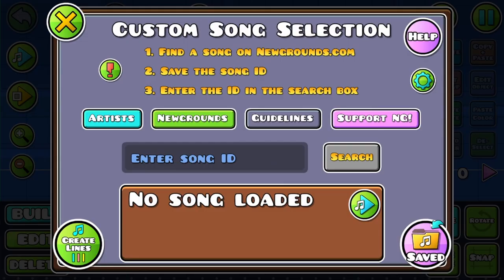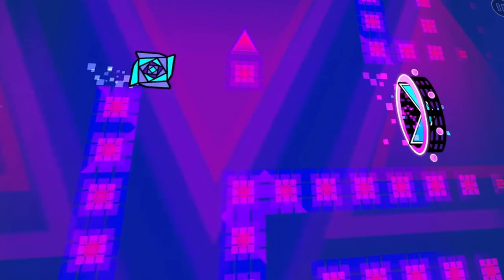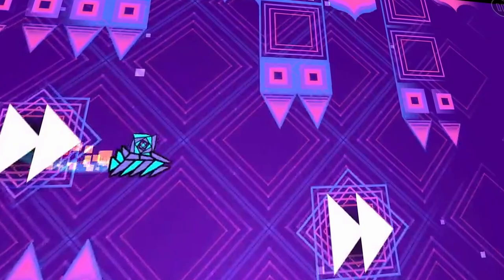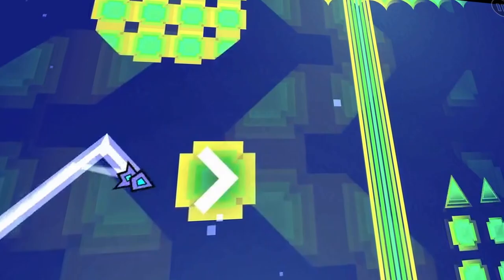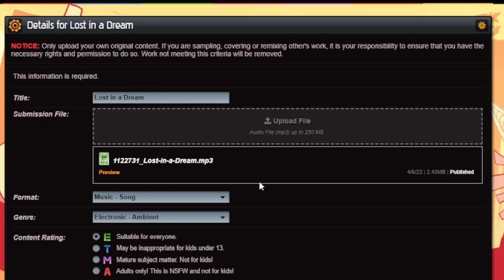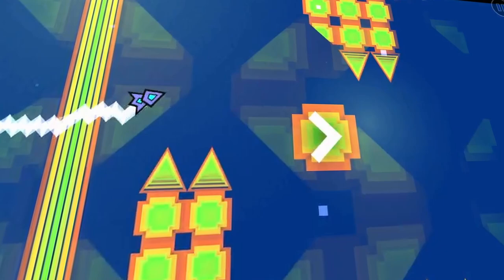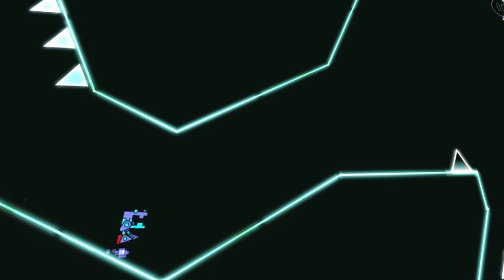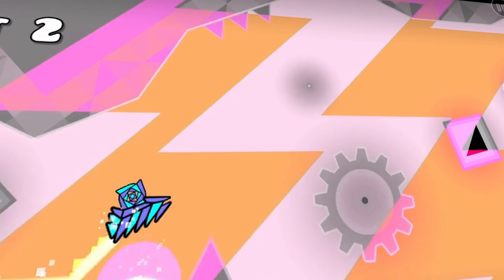How Music Gets Approved for Use in Geometry Dash (Tips and Tricks)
This video, I will show the inner workings of Geometry Dash's song system, and tell you how music gets approved in the game. There are multiple steps to take in.

NOTE: This is not an official guide!